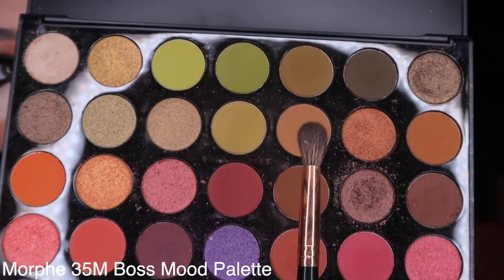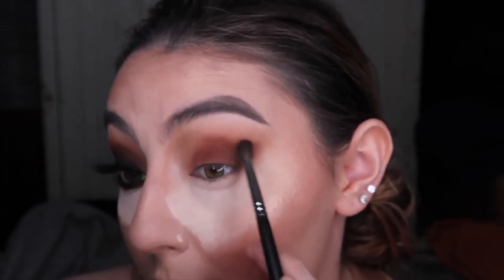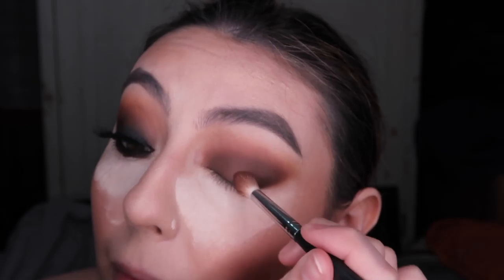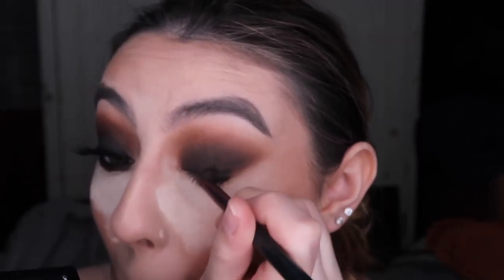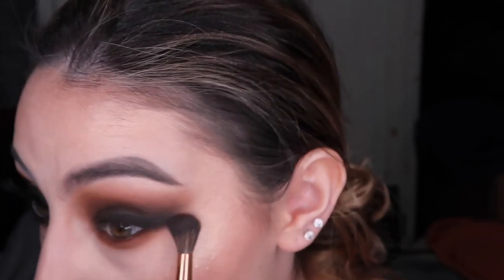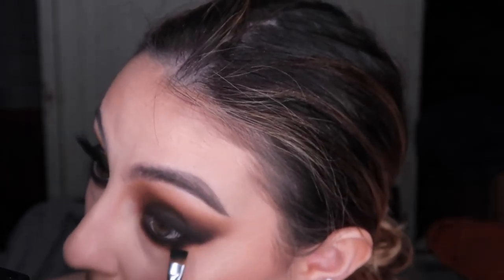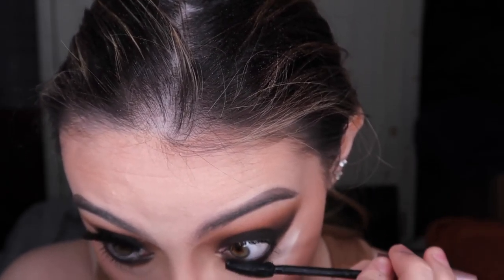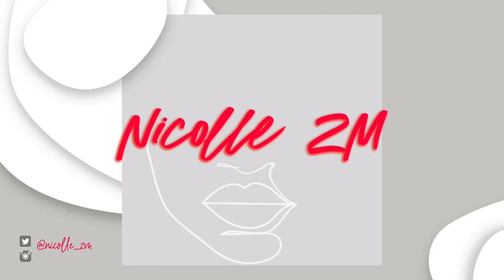EASY STEP BY STEP SMOKY EYE | Nicolle ZM